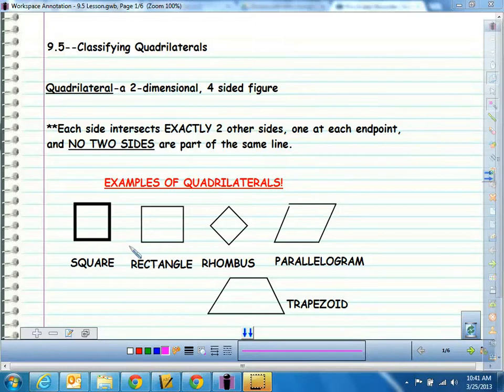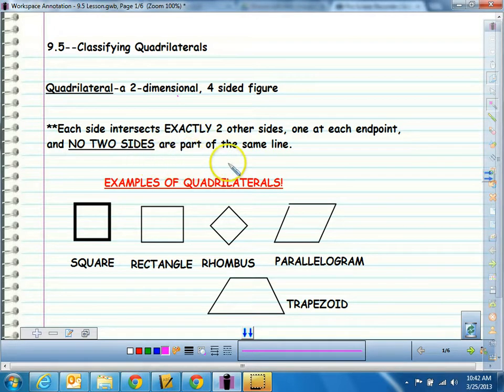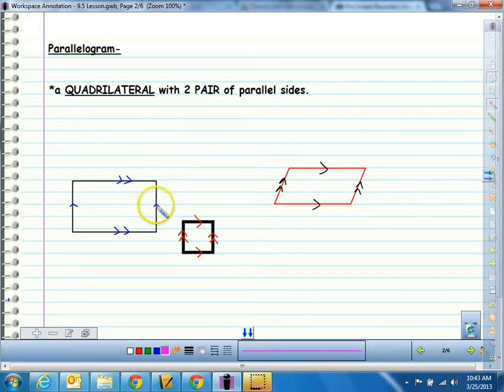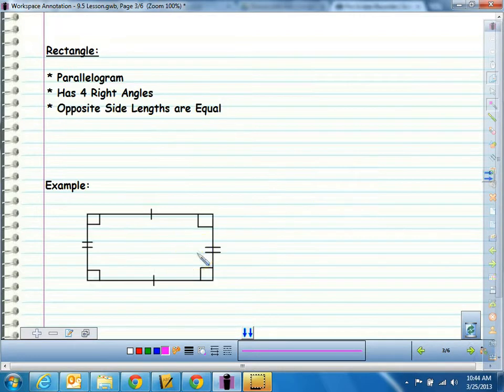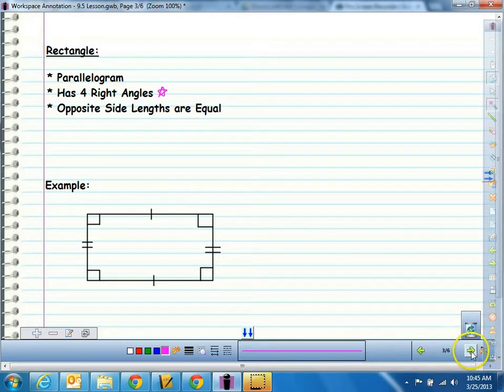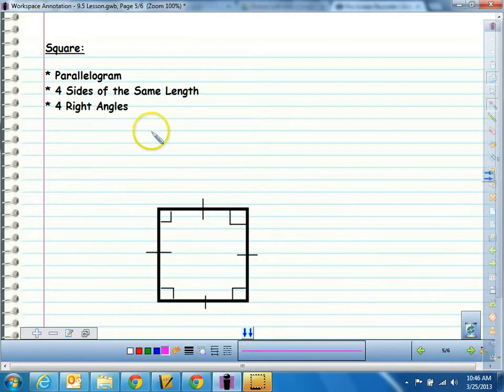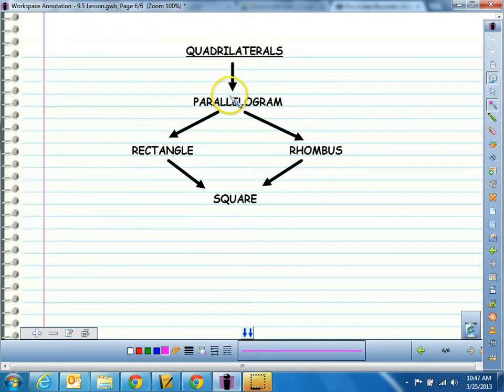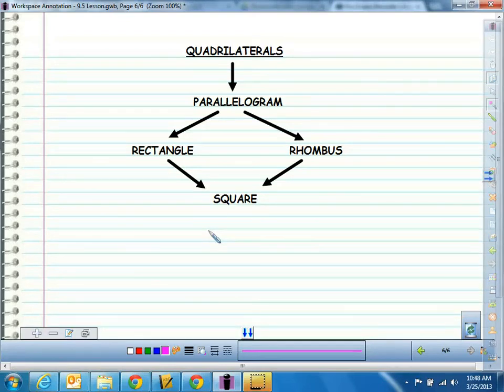9.5 Video Quadrilaterals